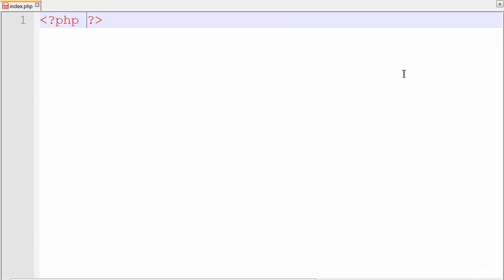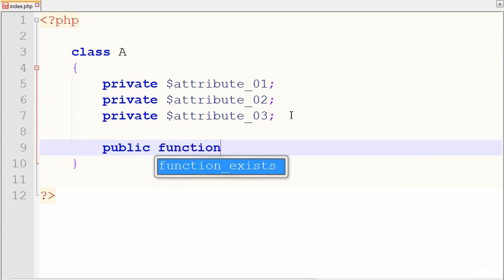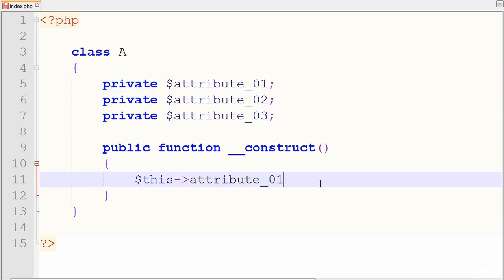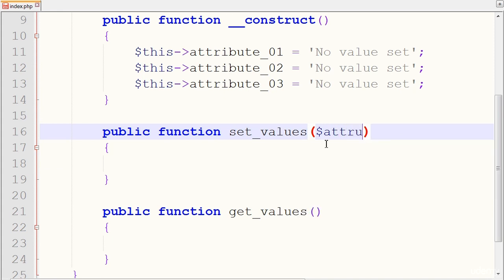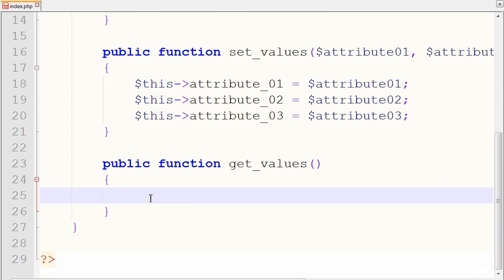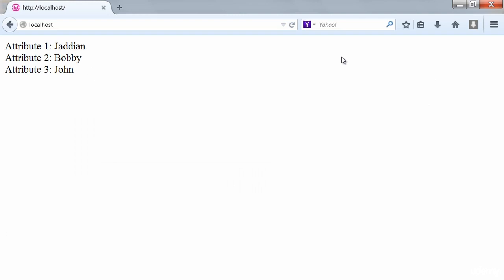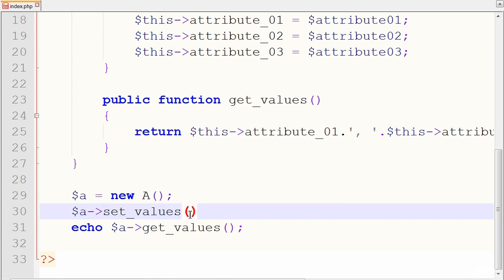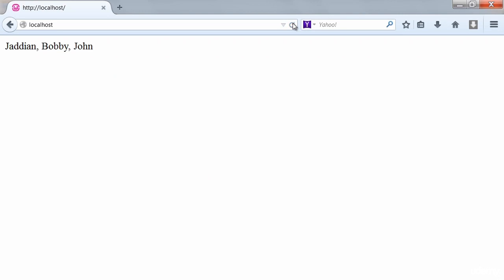PHP OOP 351 Accessing Class Attributes